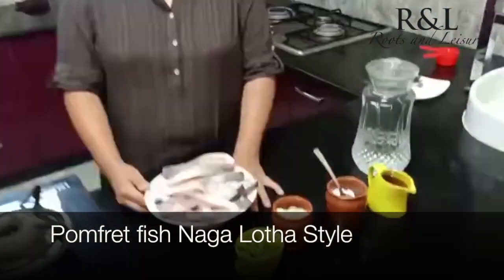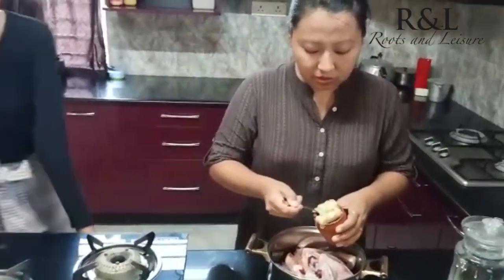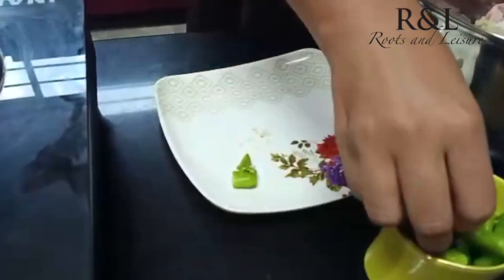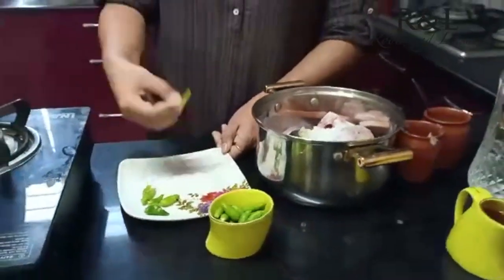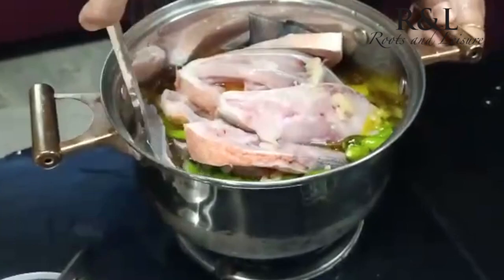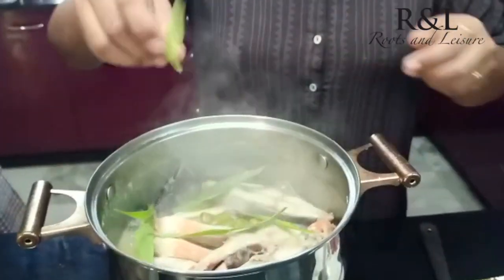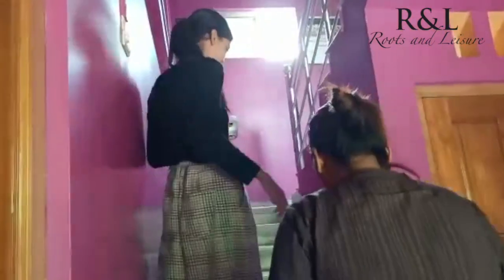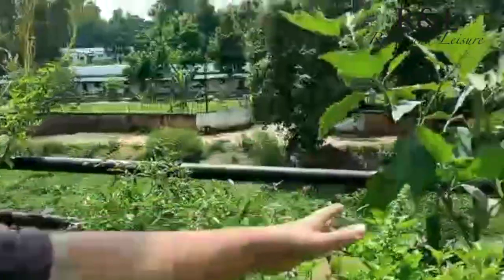Naga Fish Recipe | Pomfret with Fresh Bamboo Shoot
A very simple Naga fish recipe made with minimal ingredients: Pomfret fish, fresh bamboo shoot, green chilies, and mustard oil. Takes less than 30 mins to prepare and cook! Recipe contributed by Dorothy from Nagaland.